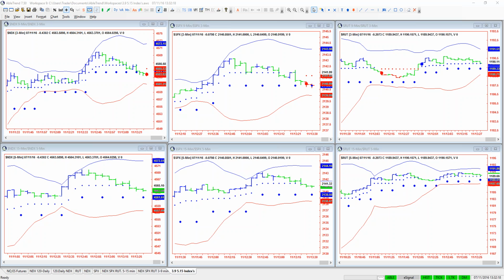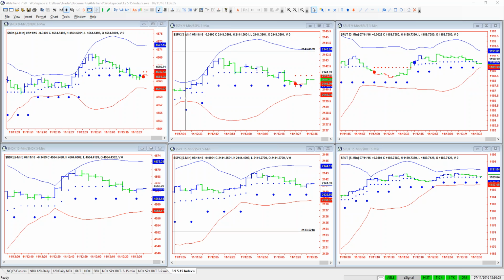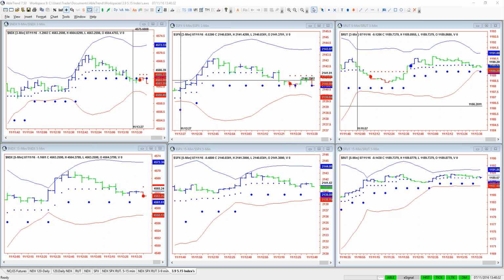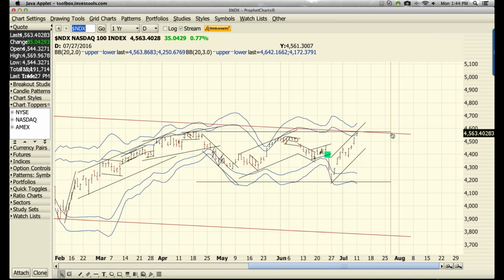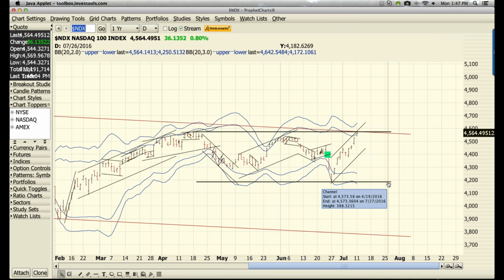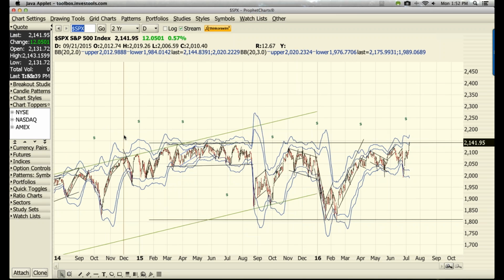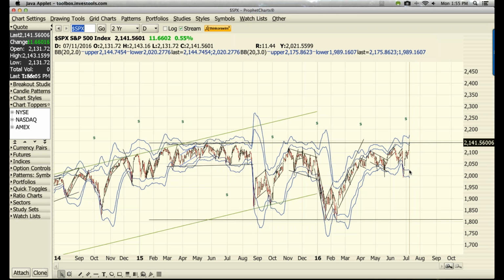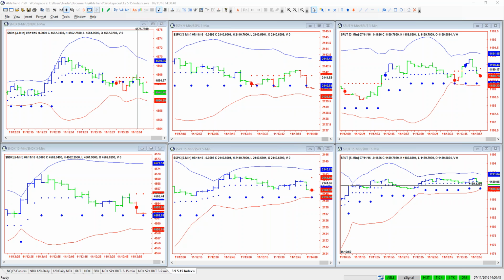07/11/16 SPX Hits New All-Time High…and The Pattern is Weakening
- This is Options Money Maker’s Live Trading Room Review

07/11/16 Live Trading Room Mid-Market Commentary - SPX Hits New All-Time High…and The Pattern is Weakening

CEO Mark Dannenberg goes over today’s Live Trading Room Activity. Find out how to limit risk, trade credit spreads, and grow profit. Investors are raving about the great returns. Watch this short video on today’s results and future analysis now!